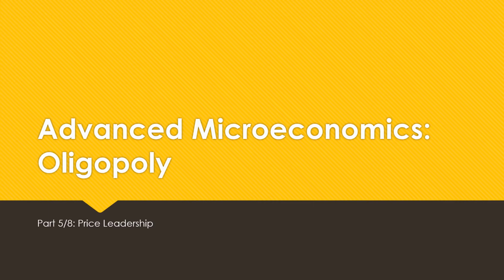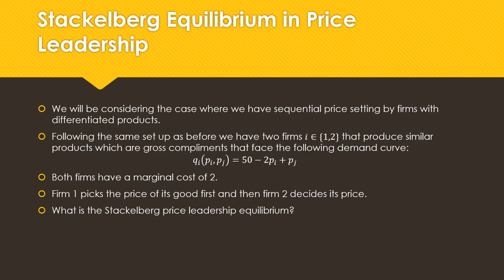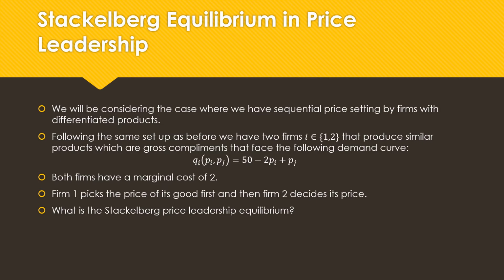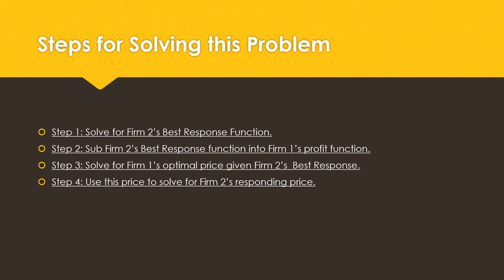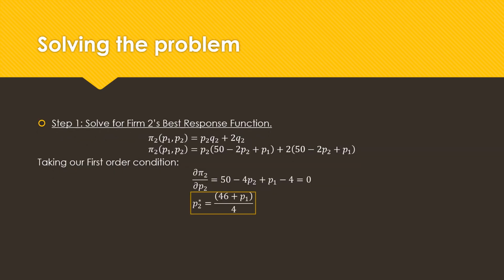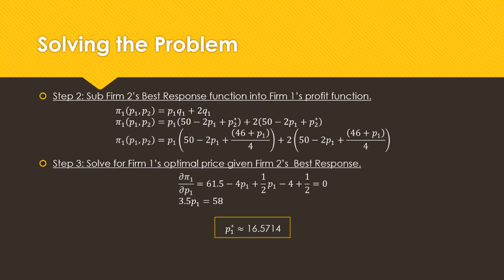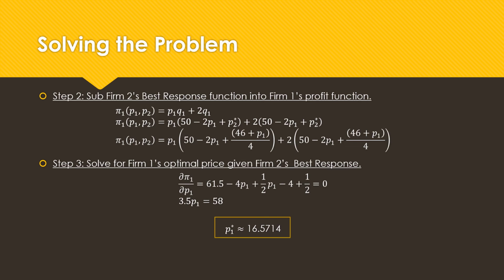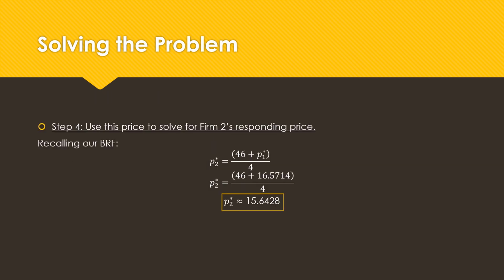Advanced Microeconomics: Oligopoly 5/8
In this video I go over price leadership stackelberg equilibrium.